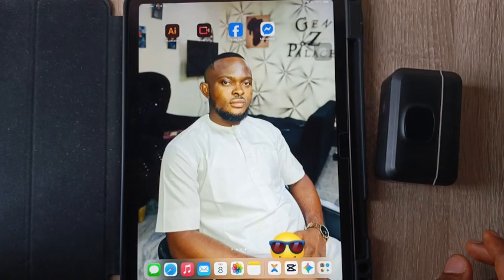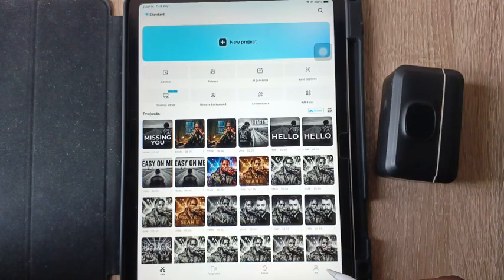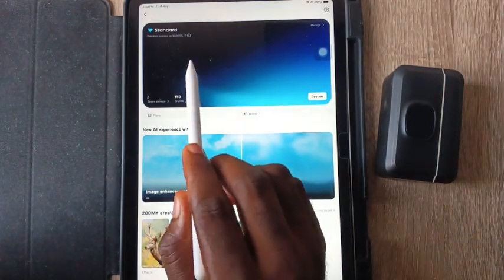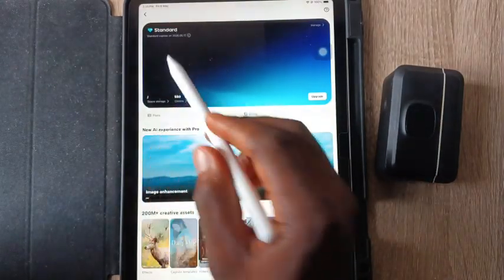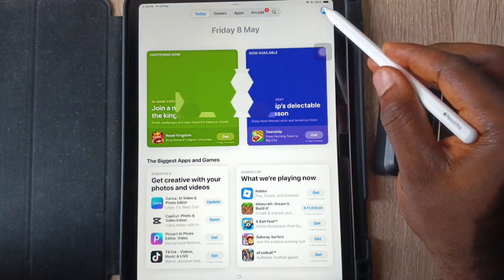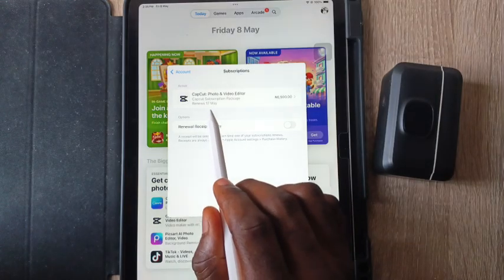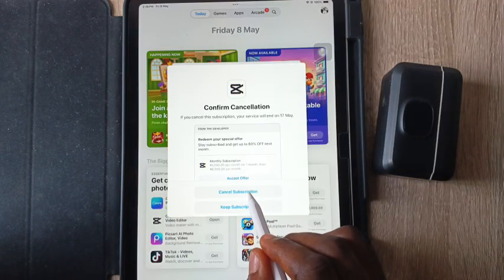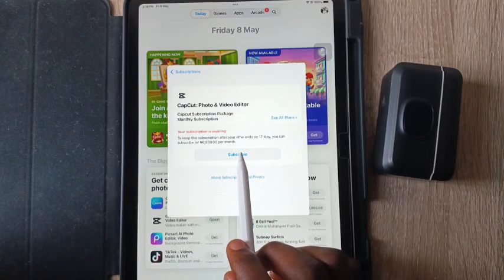How To Cancel a Capcut Subscription on an iPad ( Step by step tutorial)